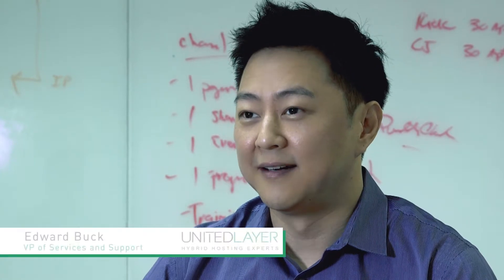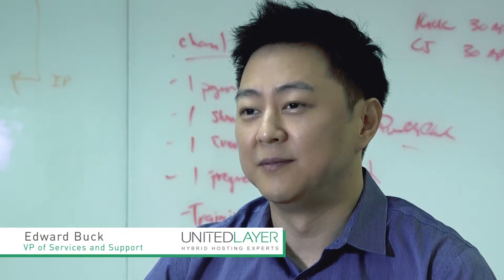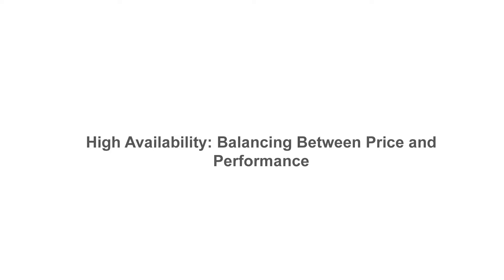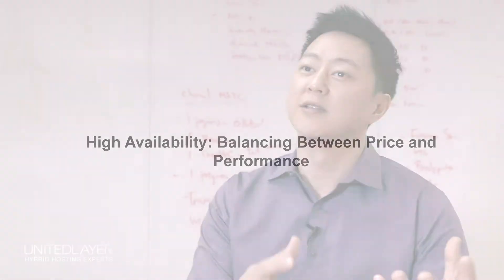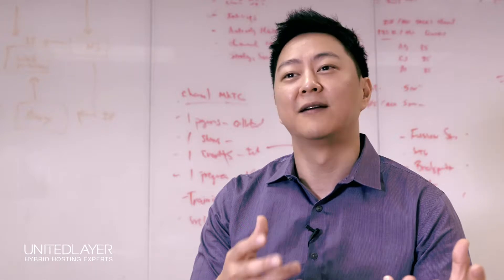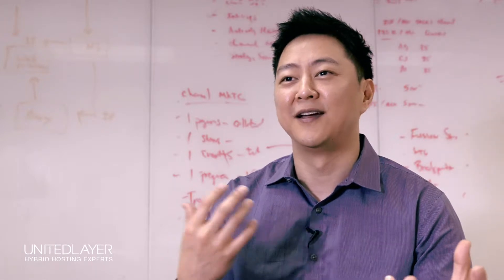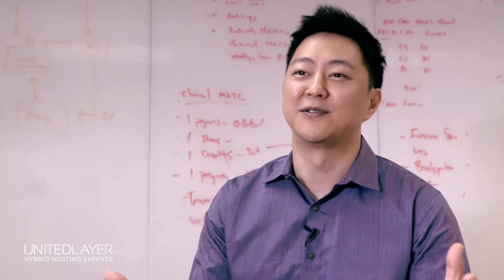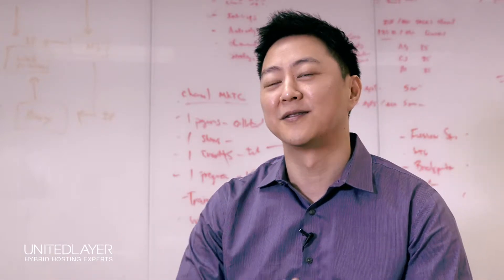High Availability for Web Applications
"Setting up high availability ultimately is about having redundant everything."

Edward Buck - VP, Services & Support, UnitedLayer